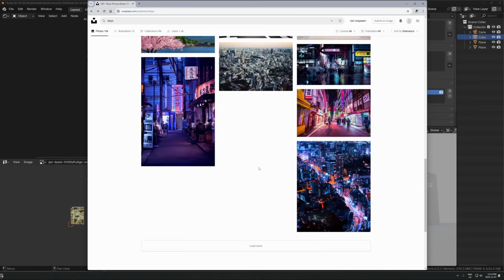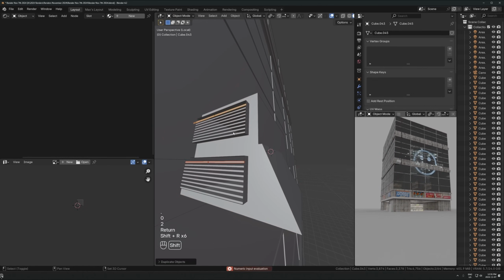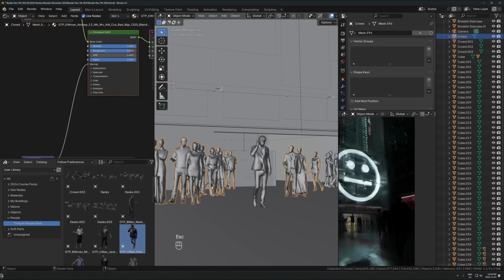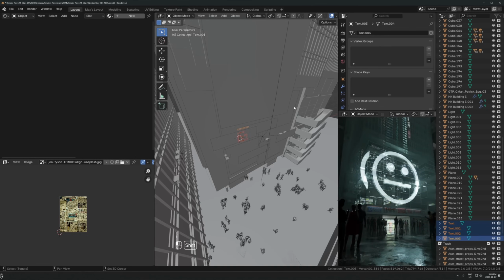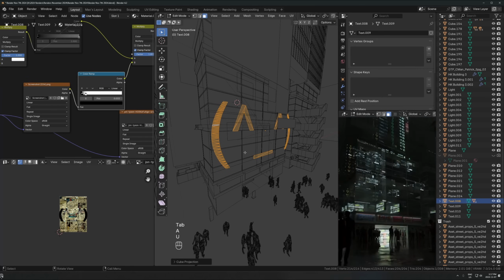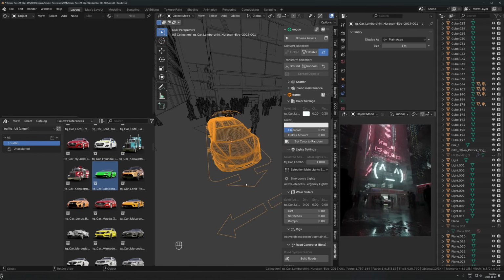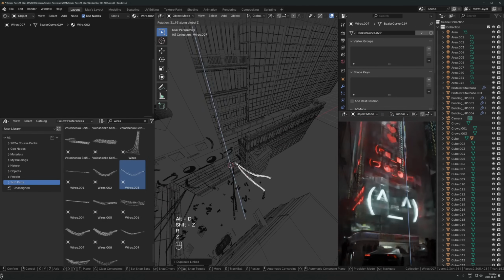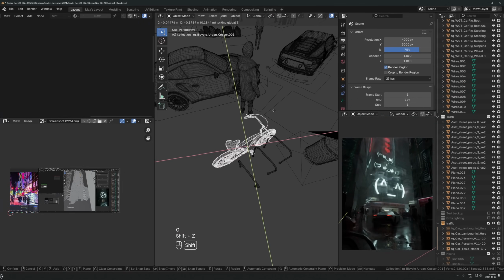Making a Cyberpunk Render in Blender | Timelapse